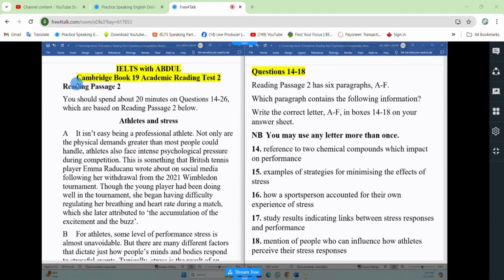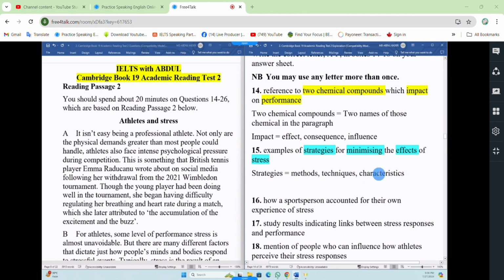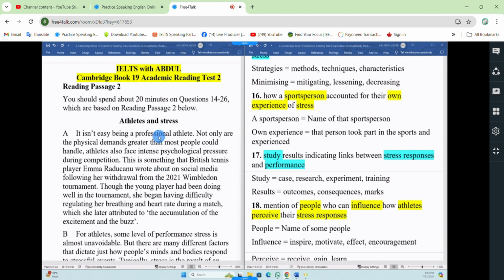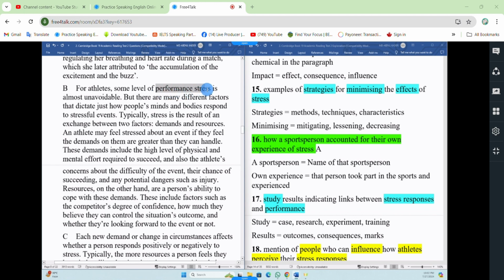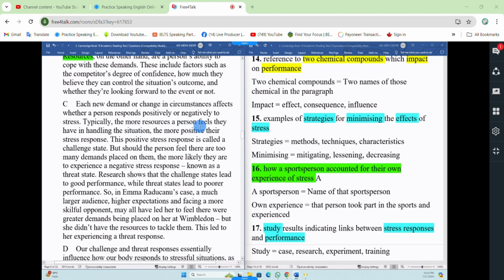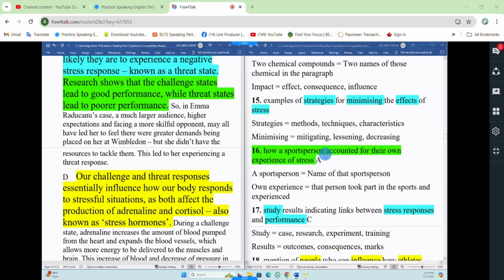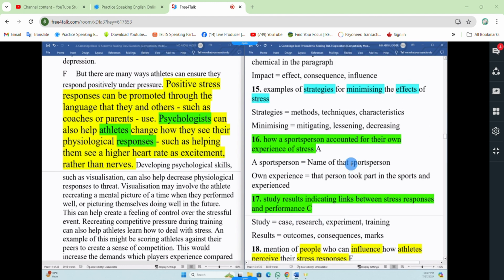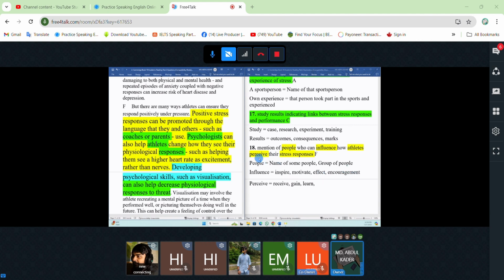Cambridge Book 19 Academic Reading Test 2 Information Matching Questions 14 -18